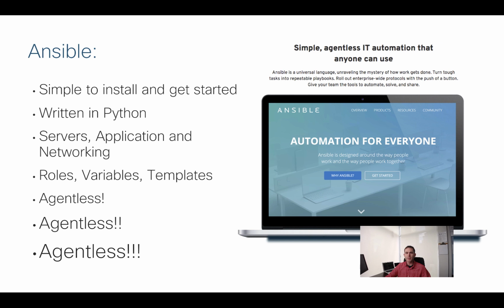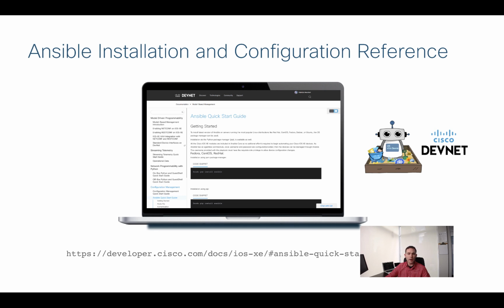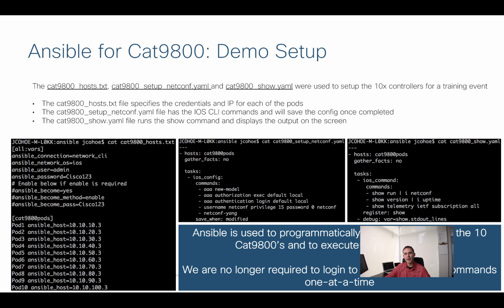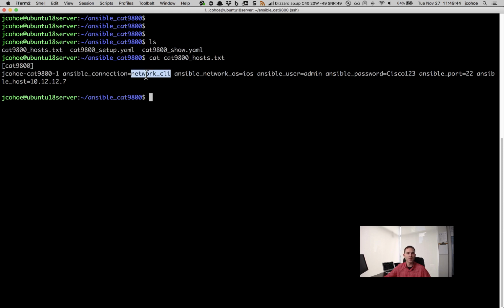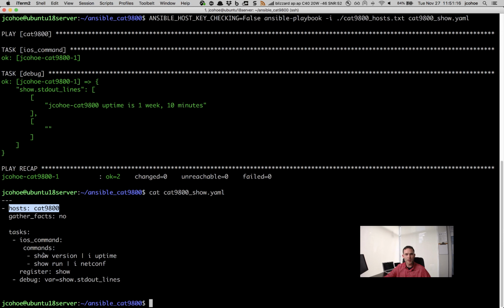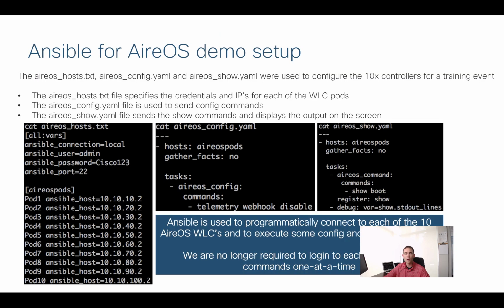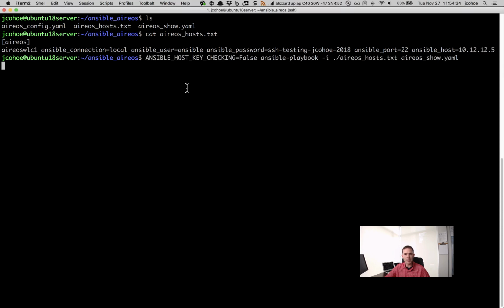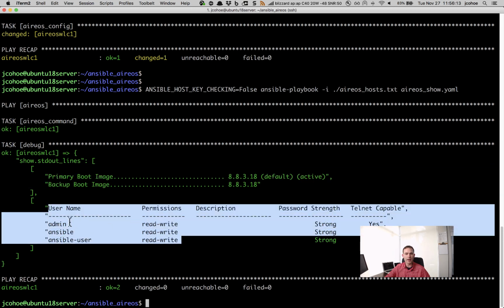Ansible demo with Cisco Wireless LAN Controllers, both AireOS and Catalyst 9800